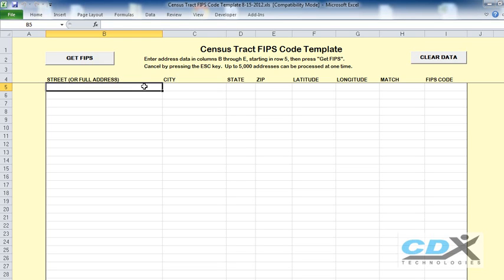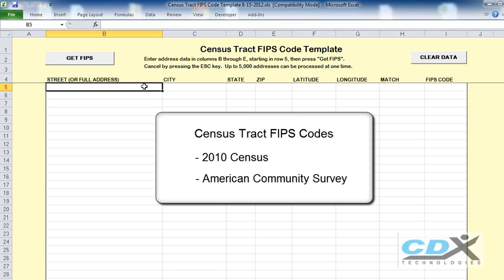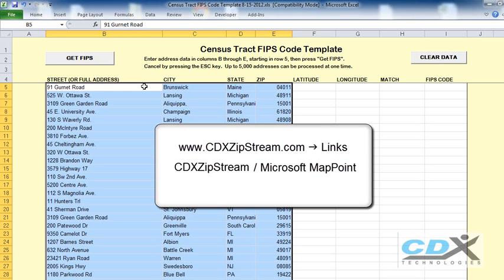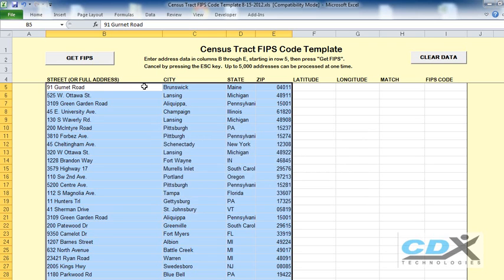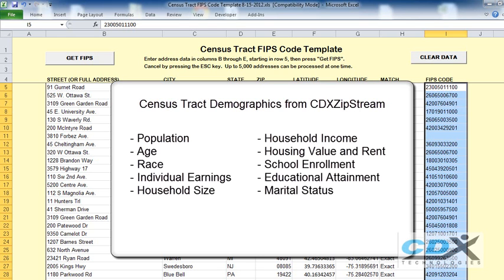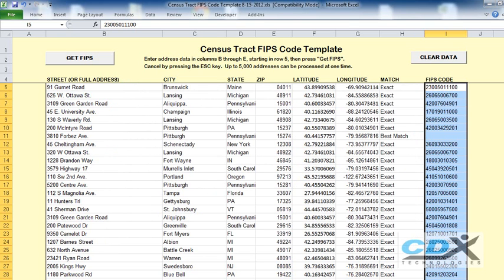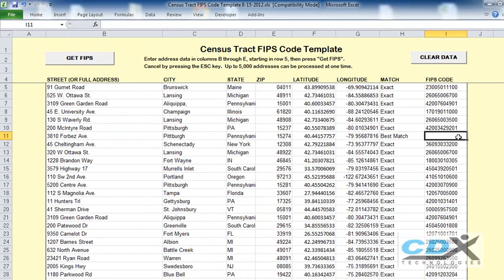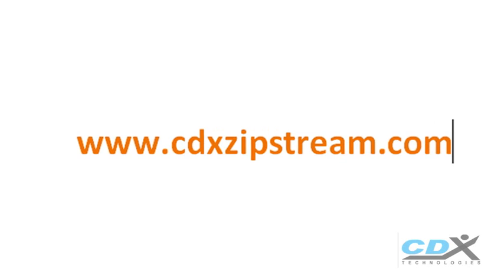Get Census Tract FIPS Codes in Microsoft Excel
- Get census tract FIPS codes for a list of addresses in Microsoft Excel, using our software CDXZipStream and Microsoft MapPoint.  FIPS codes can be used to get census tract demographic data from the 2010 Census and American Community surveys. Try a free, 30-day no risk trial.